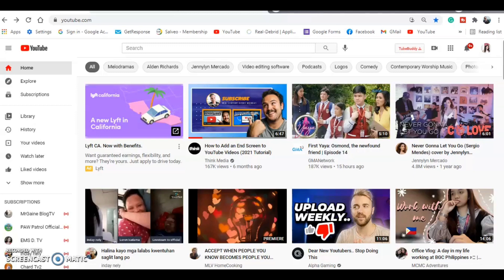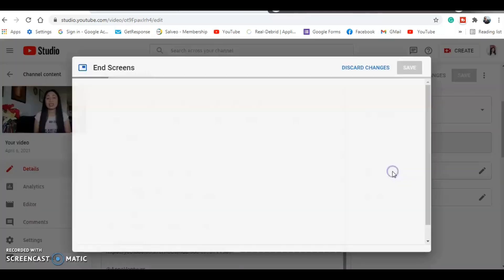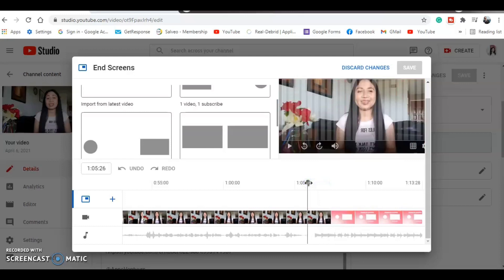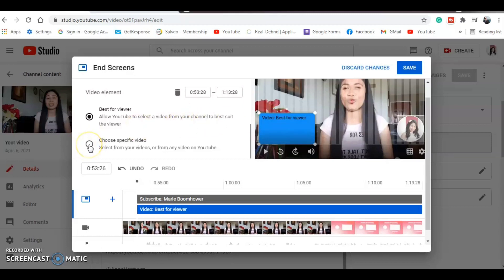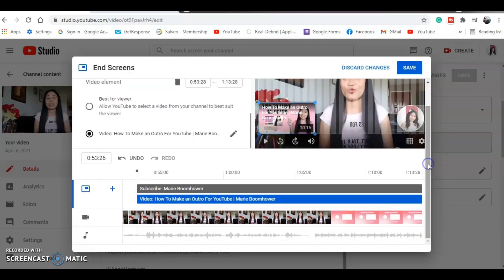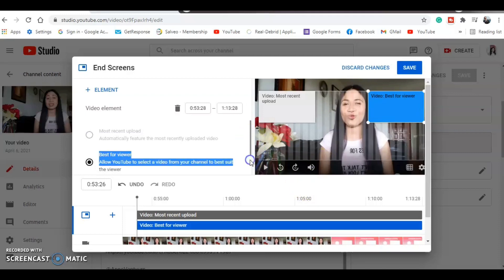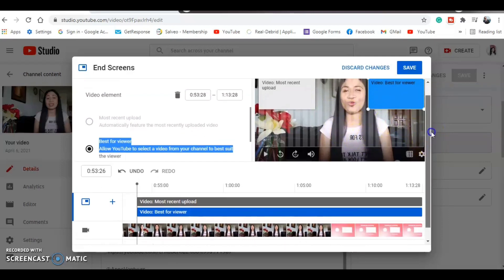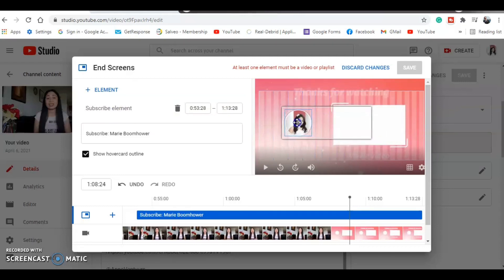How to Add Endscreen to YouTube VIDEO | Marie Boomhower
In today's video I'm going to walk you through the process on How to add endscreen to YouTube VIDEO.

Adding endscreen to your videos is very important because it will help you get more views, more subscribers and increase your watch hours. In the past I was not really in the habit of adding endscreen but now that I do, I got a lot of views and I have seen the result of adding endscreen in every single of my videos.

In my channel, I make videos about Youtube tips & Tutorials, and more!

***PLEASE SUPPORT & CONNECT TO ALL MY MEMBERS  ***

*Thank you All My SUPERCHATTERS*